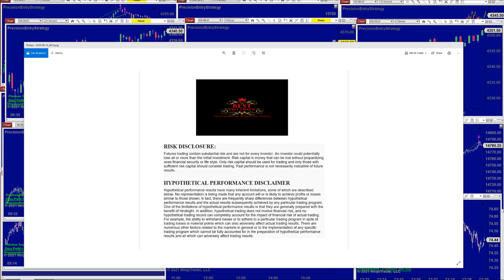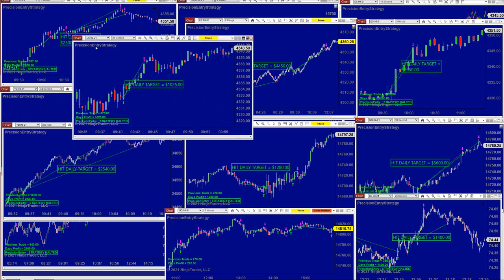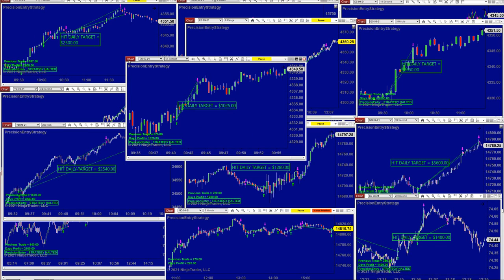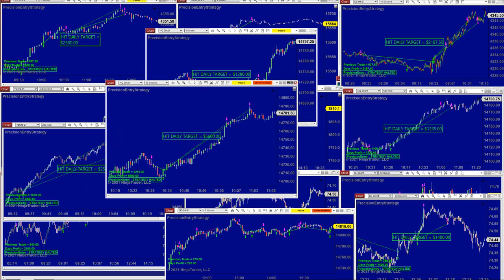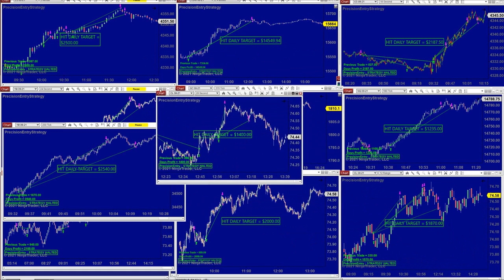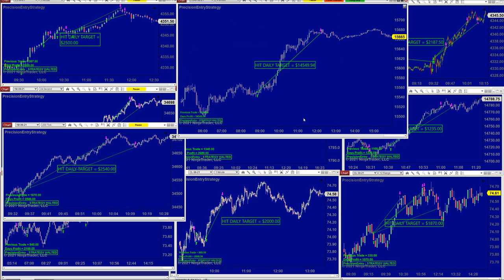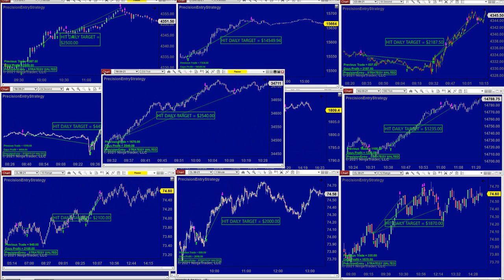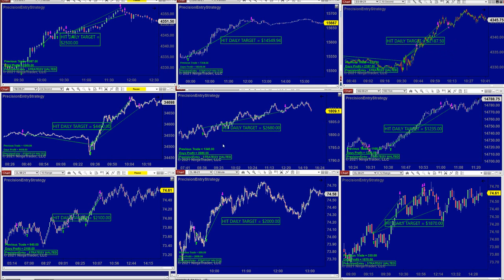E-Mini, E-mini S&P 500, automated trading, ninja trader 8 automated trading strategy